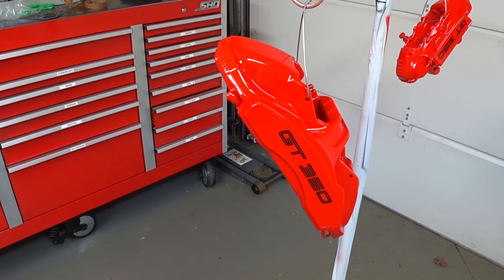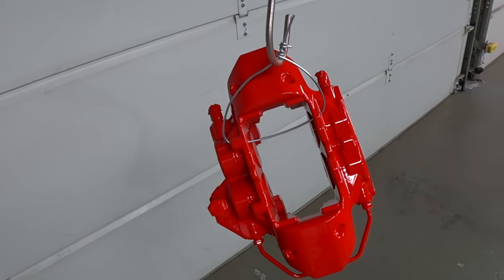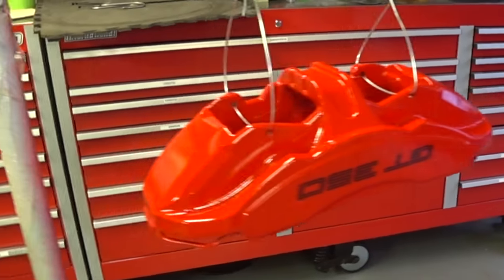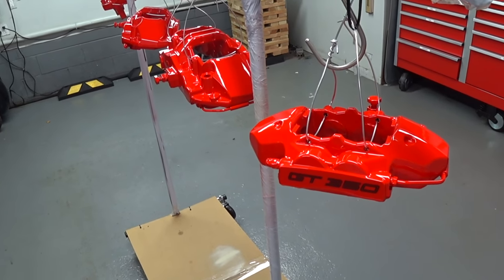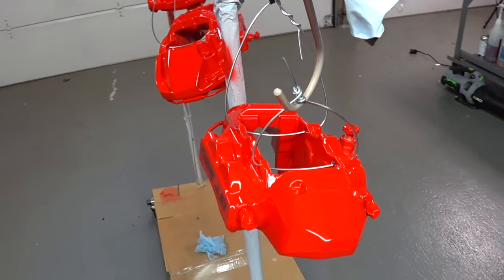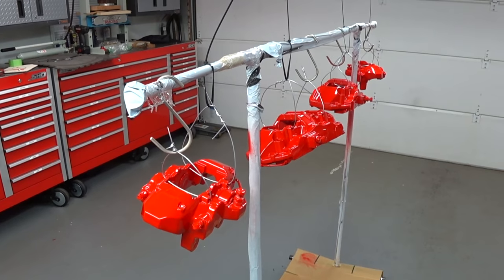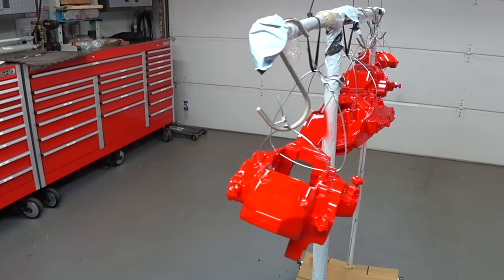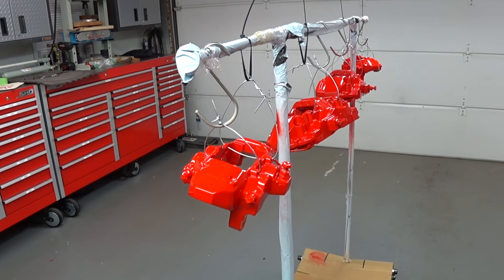BREMBO Caliper Painting | COMPLETED | Auto Fanatic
Brembo Brake Caliper Painting Final Completion/Clearcoat
Devilbiss Spray Gun Used
UPOL 2k Clearcoat System
3M Full Face Protection
3M Gray Scuff Pads
Prep Sol
Proper Tack Cloths